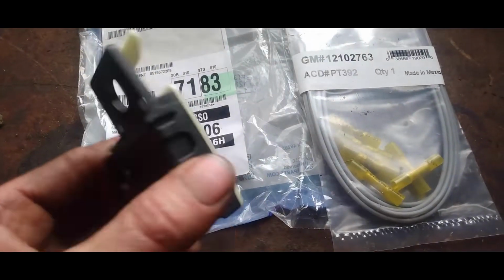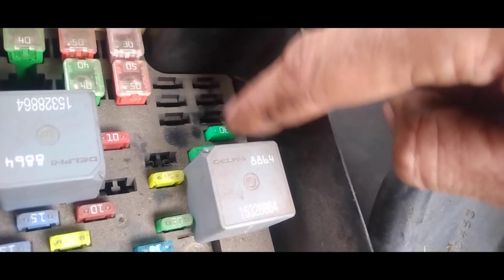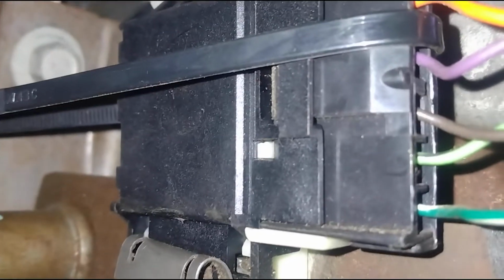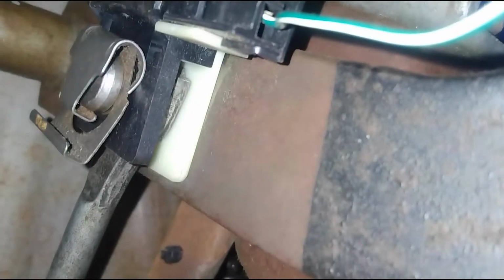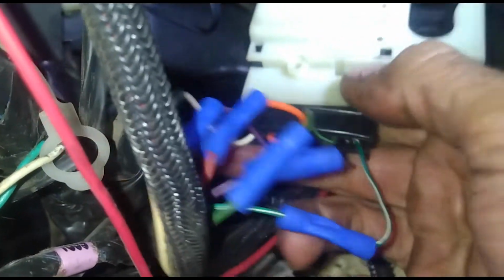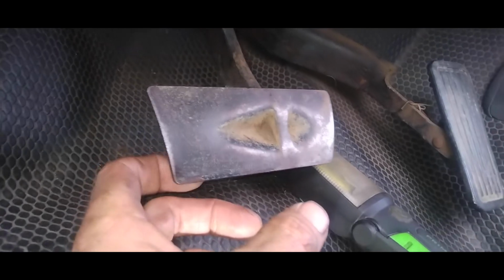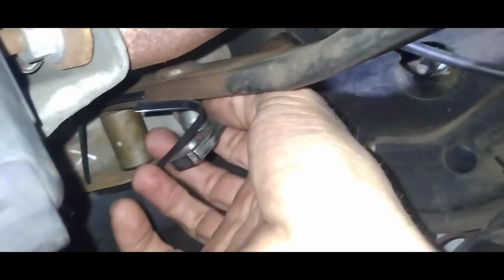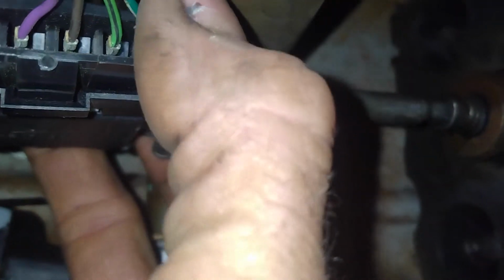Brake Light Switch - Chevy Silverado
Rob shows us step by step the process on replacine the brake light switch on a Chevy Silverado